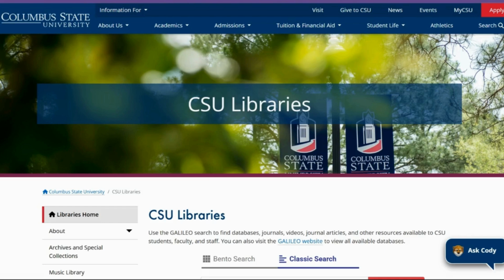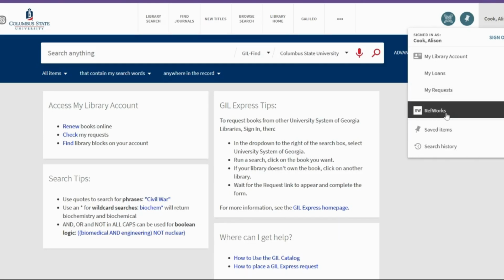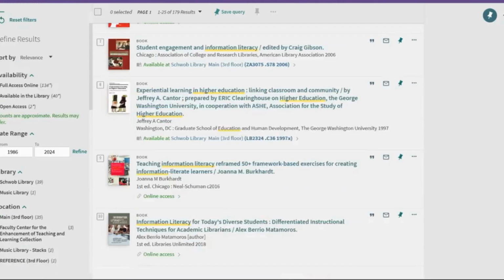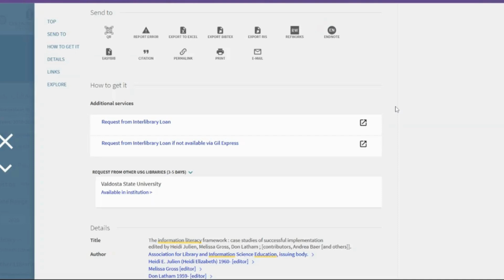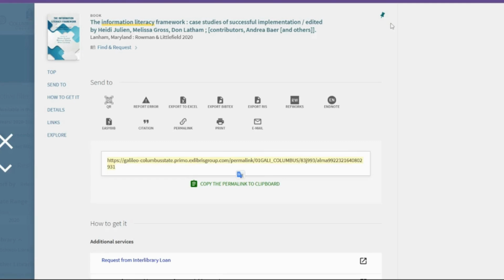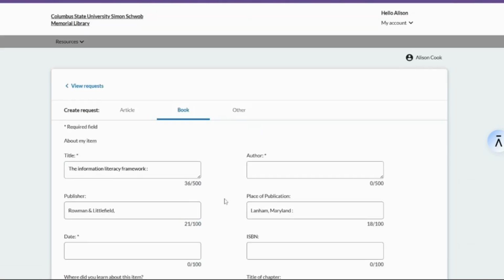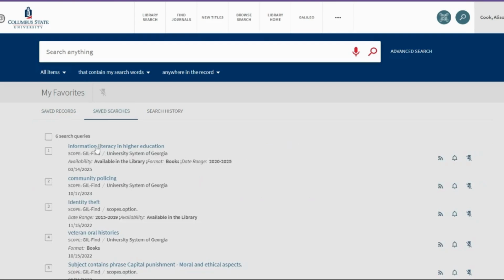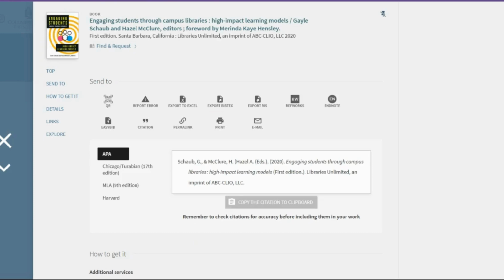Gil Find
This video demonstrates how to use Gil-Find, CSU Library's catalog. You'll see how to search it for what is available at CSU, but also at other USG Institutions.